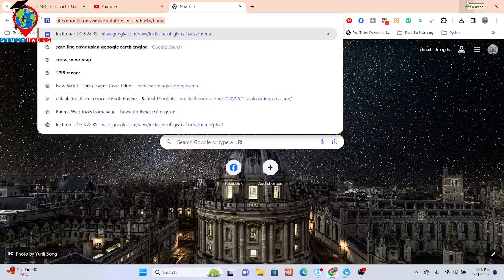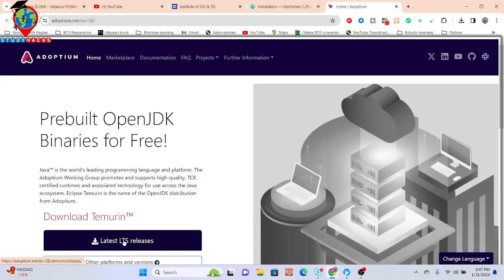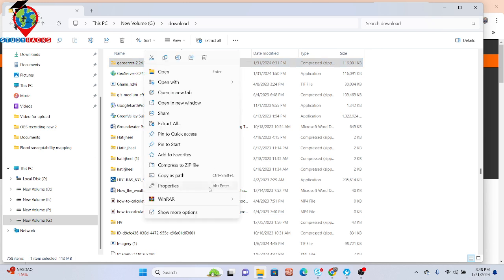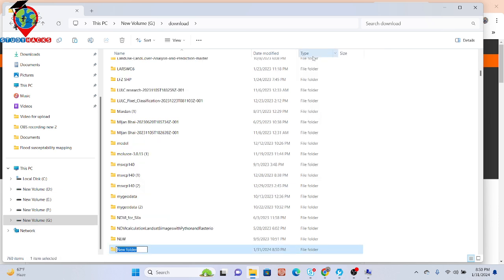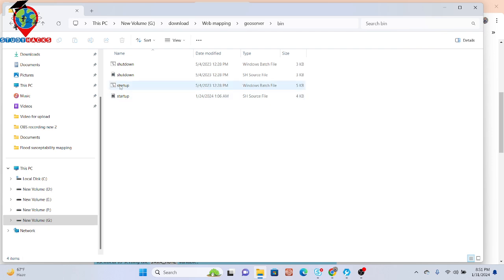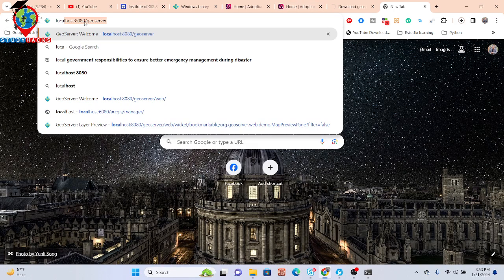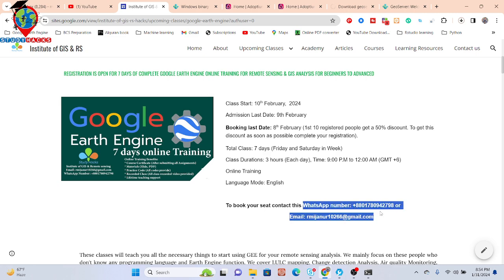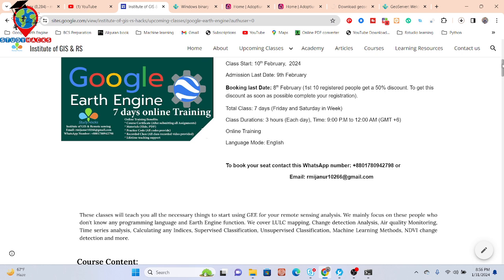How to install and configure Geoserver for publishing geographic data over the web